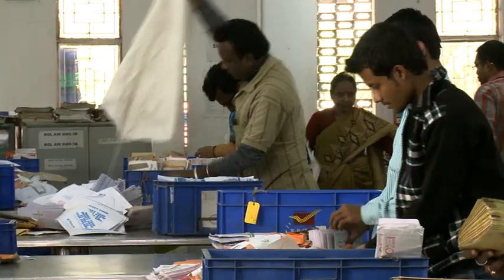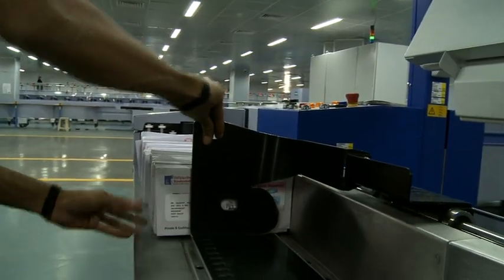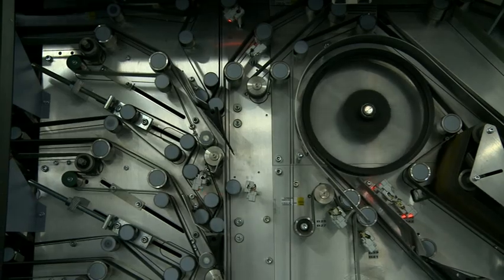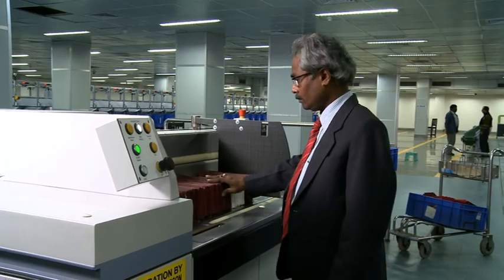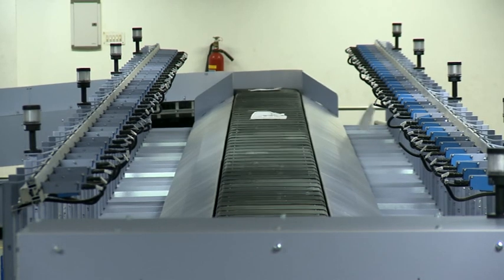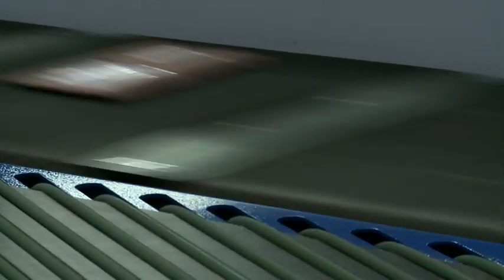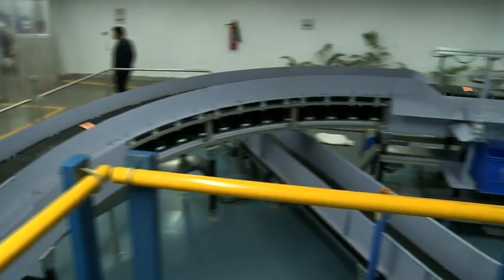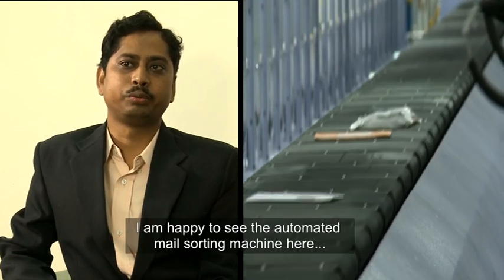Automated Mail Processing Centre (AMPC) Kolkatta; India Post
AMPC Kolkata is an important milestone for the Department of Posts in its attempt to provide a reliable, efficient, safe and cost effective postal service to the nation. AMPC Kolkata has been set up with the aim of modernizing mail processing in India Post. A Letter Sorting machine (LSM) and one Mixed Mail Sorter (MMS) have been installed at AMPC Kolkata. These sorting machines utilize state-of-the-art Optical Character Recognition (OCR) - Video Coding System (VCS) that can read the address written on the mail pieces and sort them to the correct destination.